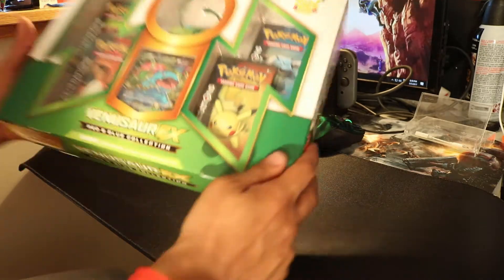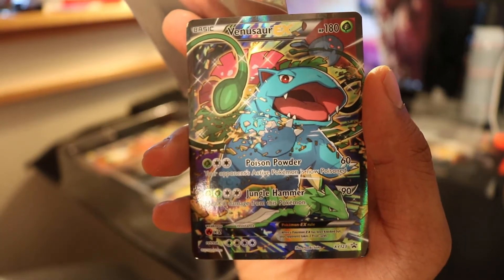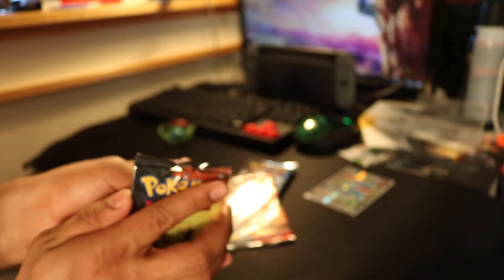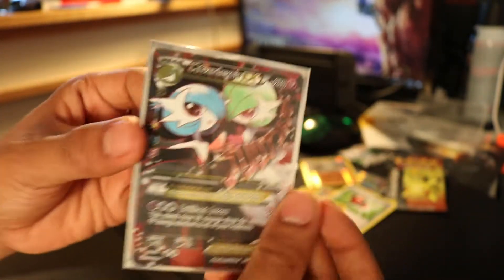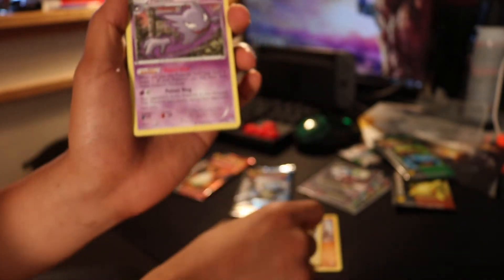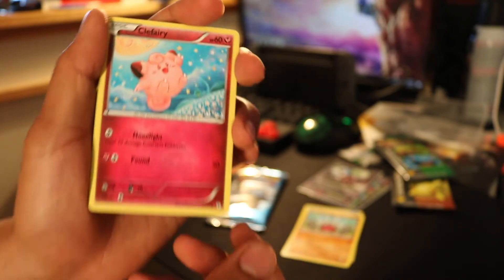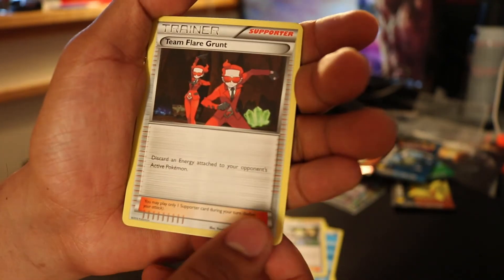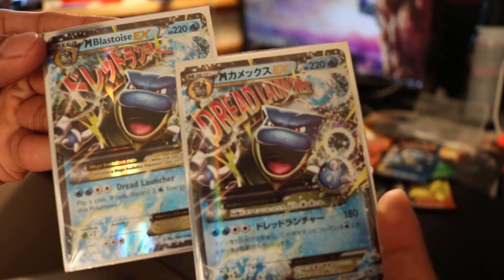Pokémon 20th Anniversary Venusaur Ex Unboxing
Great pulls! Please be kind, my first unboxing video.